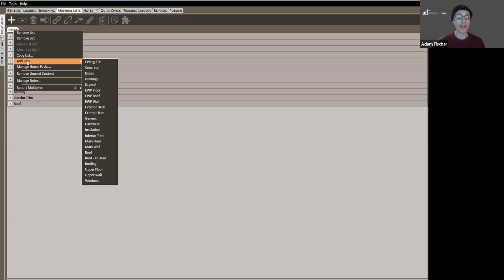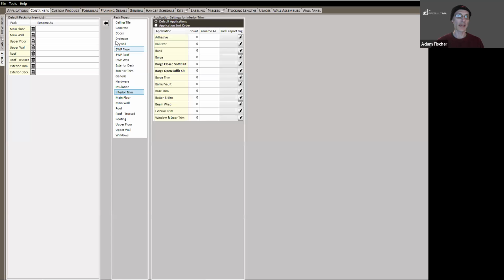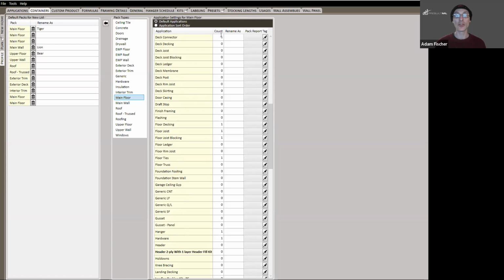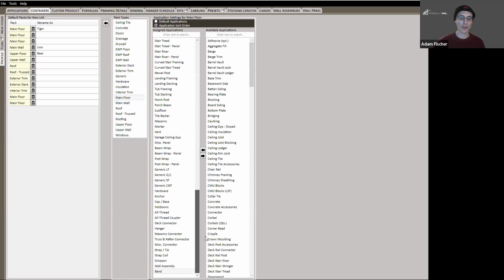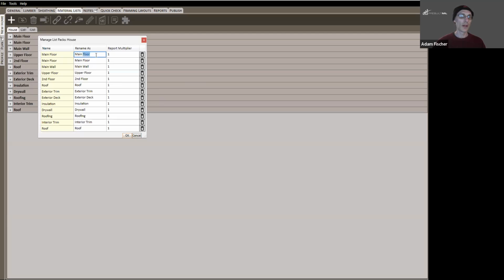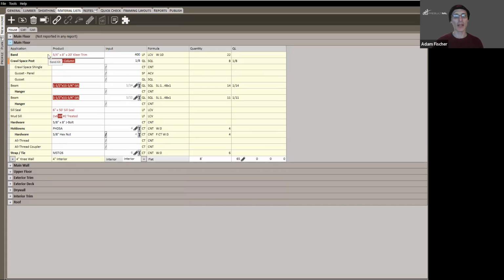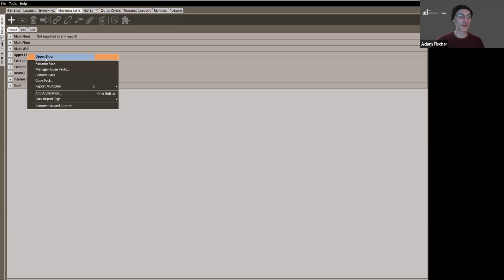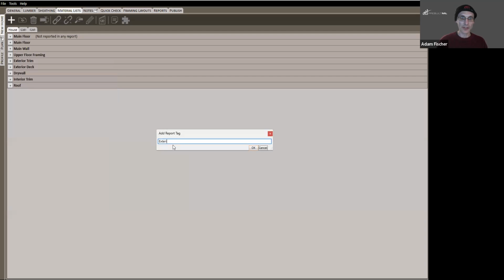Pack Settings and Controls | Skills Tune-Up Series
0:00 Introduction
1:02 What drives lists and packs?
2:15 Containers Tab
4:10 Pack Types & Default Applications
5:42 Application Sort Order
8:11 Manage Packs
9:21 Setting up new Lists
9:52 Pack Tags

We're wrapping up our 2023 Skills Tune-Up Series with talk about packs. How to control what packs come with new lists, how to control the applications in packs, and many other pack features that are not widely known.